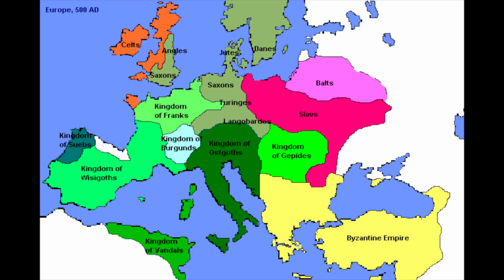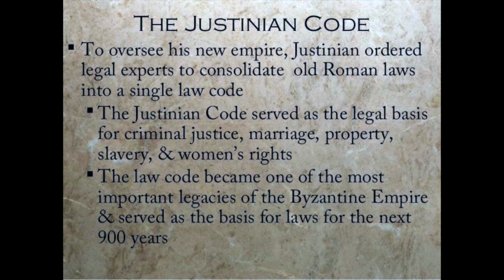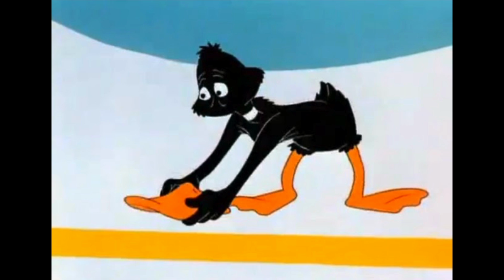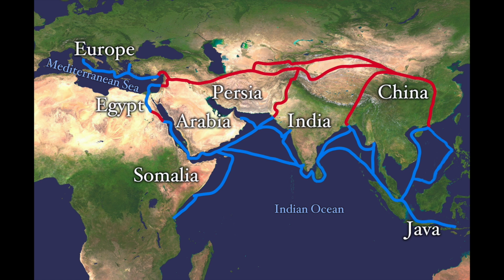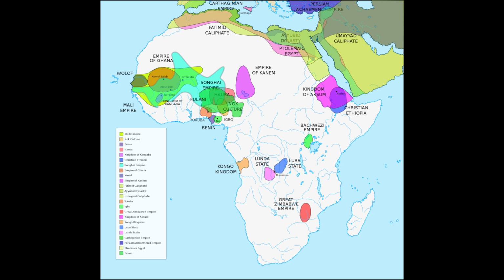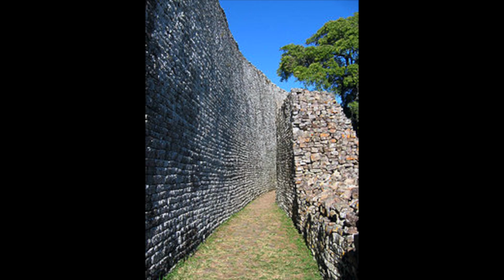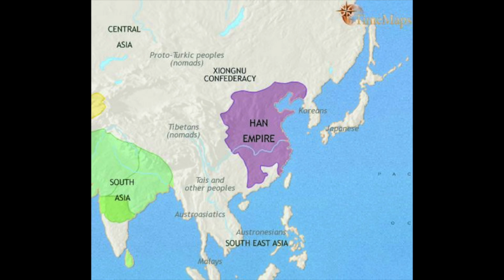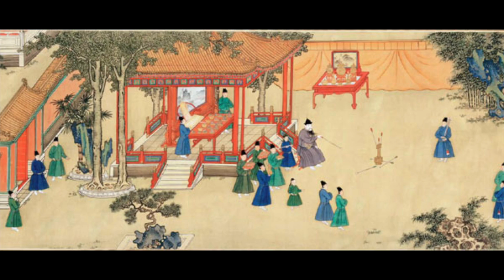AP World History - 1 CE to 1200 CE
This video is about AP World History - 1 CE to 1200 CE